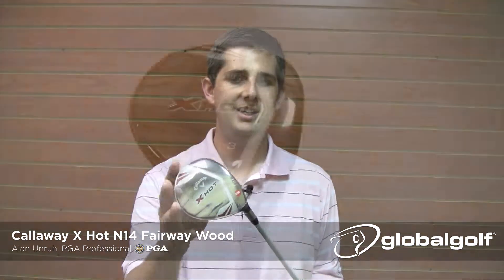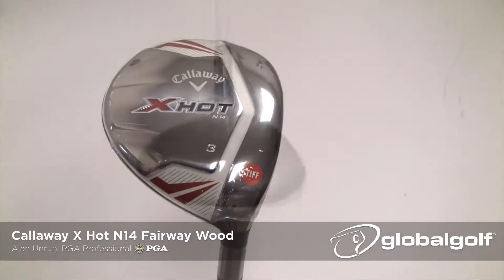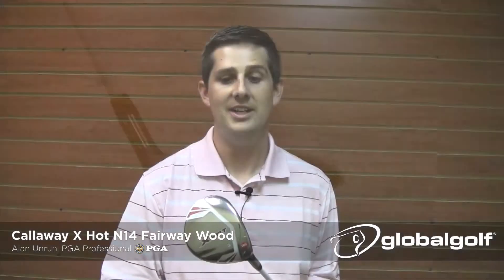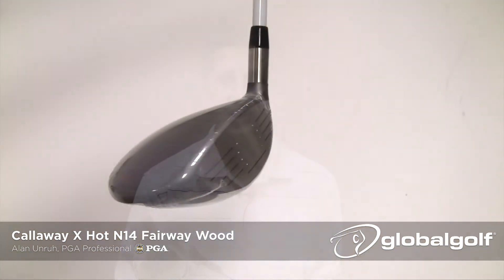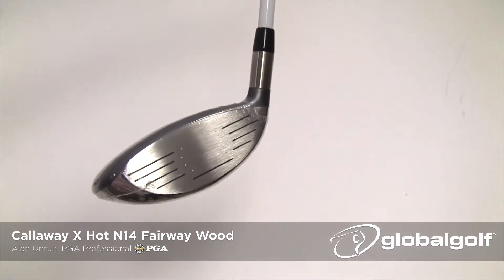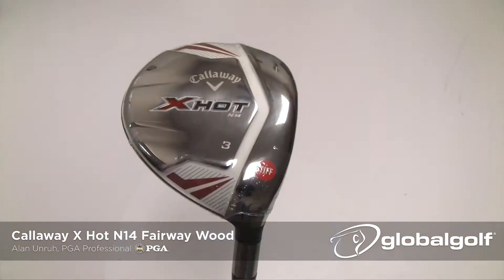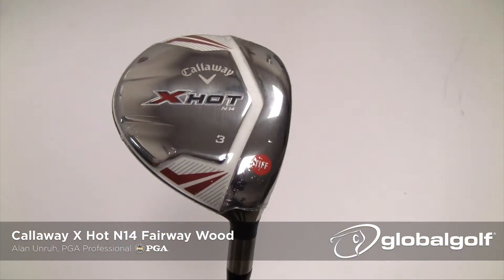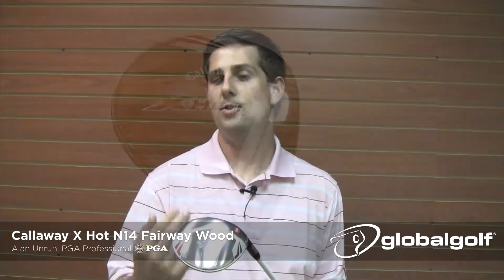Callaway X Hot N14 Fairway Wood - GlobalGolf Review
Alan Unruh, PGA Professional discusses the features and benefits of the Callaway X Hot N14 fairway wood.

To purchase the Callaway X Hot N14 fairway wood, visit our product